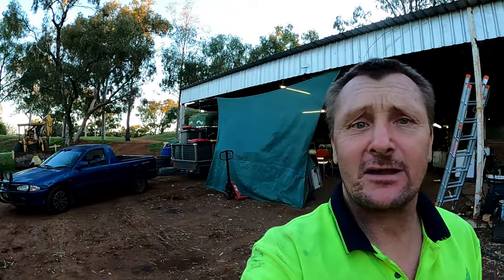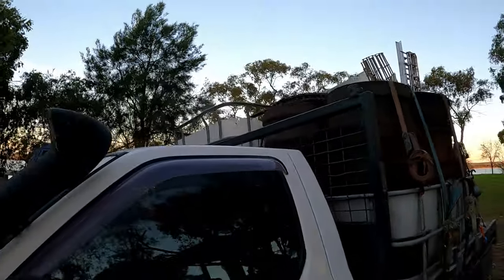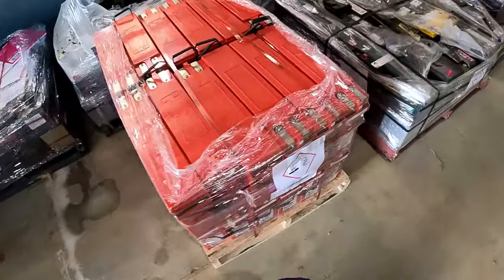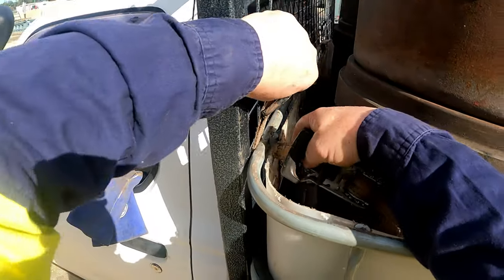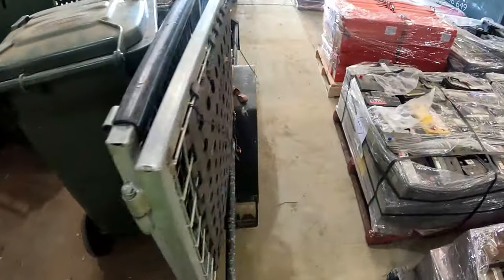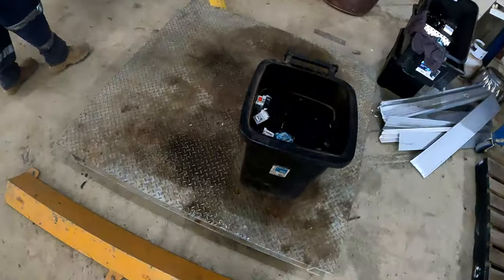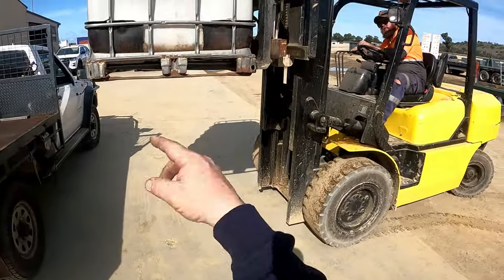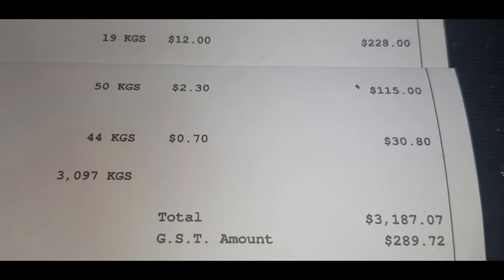SCRAP RUN NO. 30 Cleaning Up The Shed With A good Pay Day